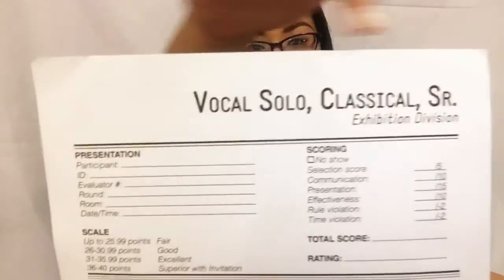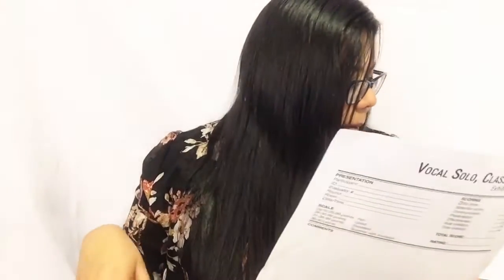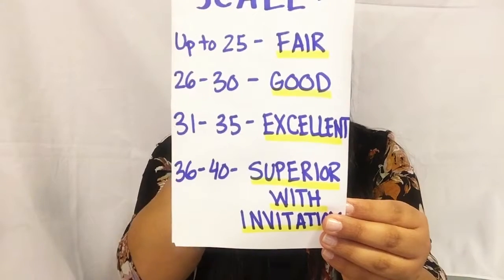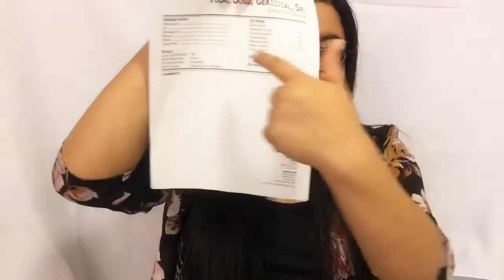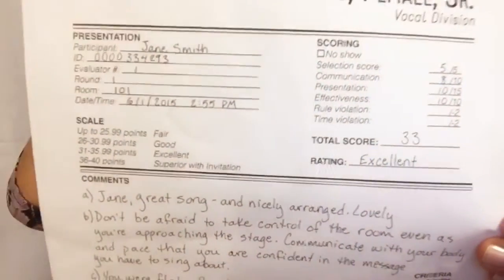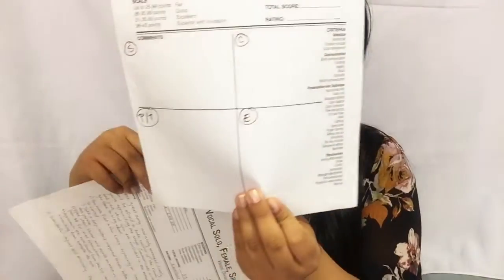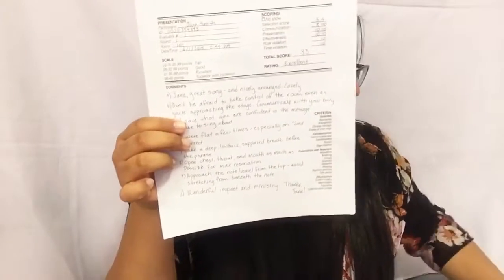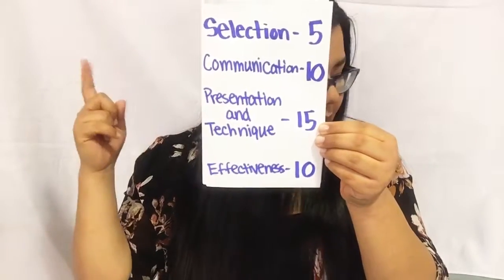SED Fine Arts Evaluation Overview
A quick overview of the evaluation process for our fine arts festival